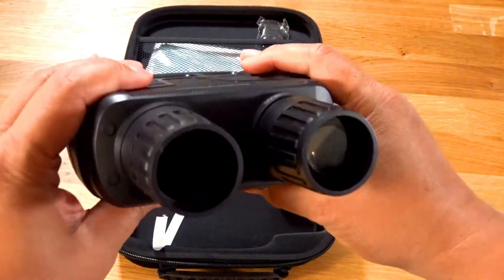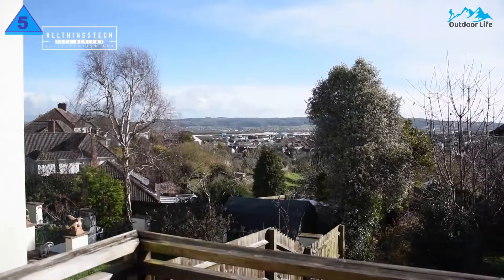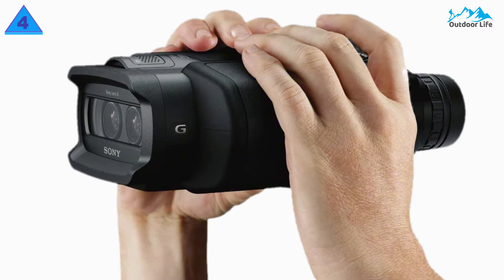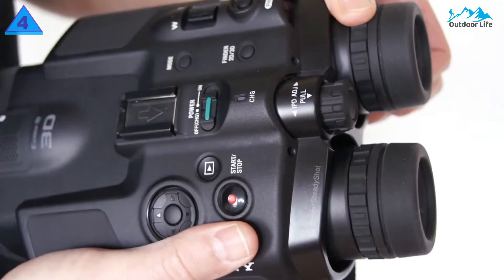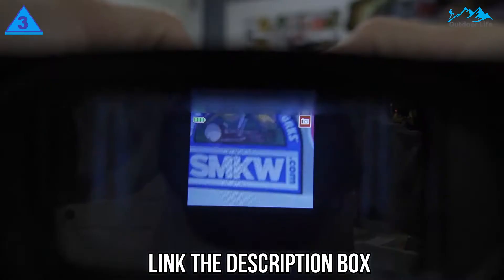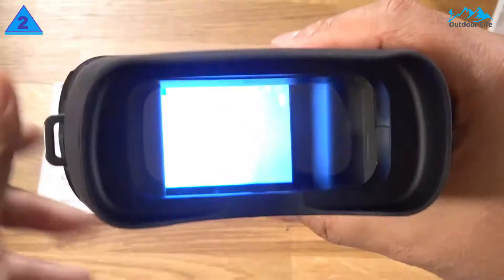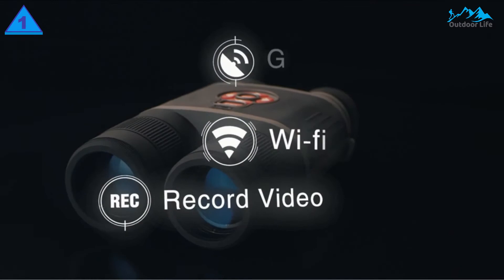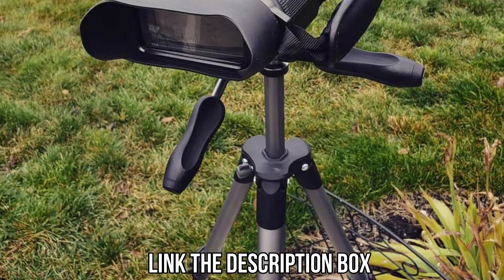Best Digital Camera Binoculars 2024 | Top 5 Best Binoculars with Digital Camera On Amazon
Digital camera binoculars are a relatively new product to the market, especially when considering that traditional binoculars have been available for centuries. These binoculars with camera are a fantastic innovation, deserving of all the hype and attention they are receiving.

➜ Links to the Top 5 Best Digital Camera Binoculars that you might wanna check out.

5. Bestguarder NV-900 Digital Binocular

4. Sony DEV-3 Digital Binoculars

3. CREATIVE XP Glass Owl Digital Binoculars

2. Rexing B1 Night Vision Goggles Binoculars

1. ATN BinoX-HD Smart Binoculars